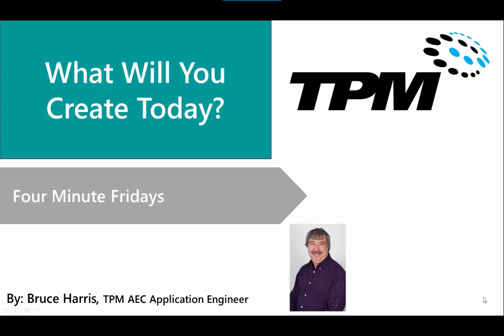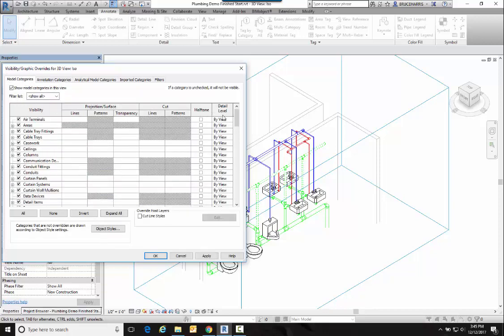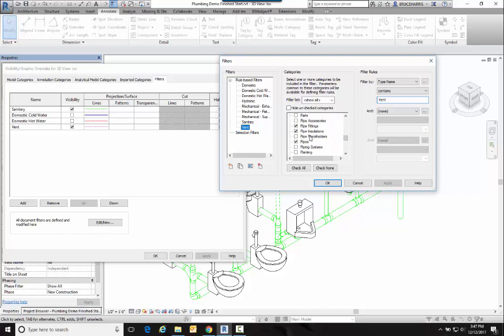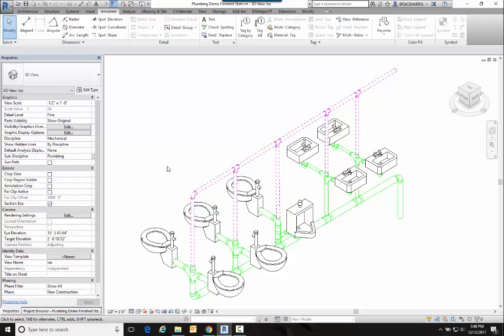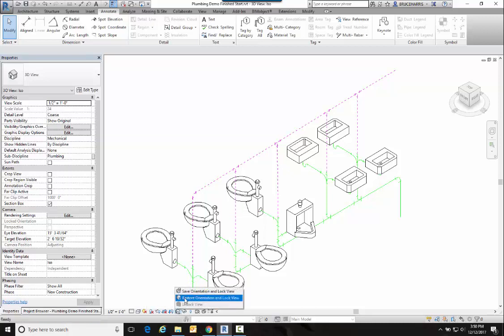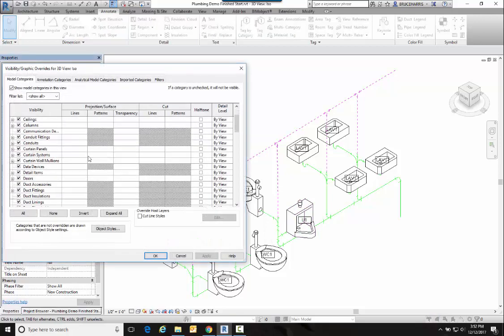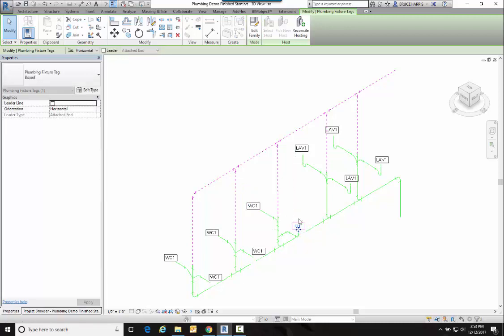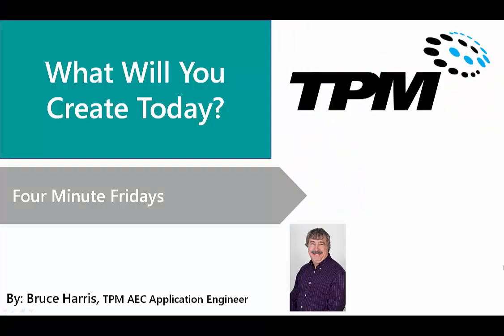Revit MEP Isometric Plumbing tips and tricks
This video shows many Tips and Tricks to produce a good Plumbing Isometric View. Including managing the scope of the view, the visibility of other pipe systems, getting Vent pipes to display with the correct line type and controlling the visibility of plumbing fixtures so tags can be seen but the fixtures are not.